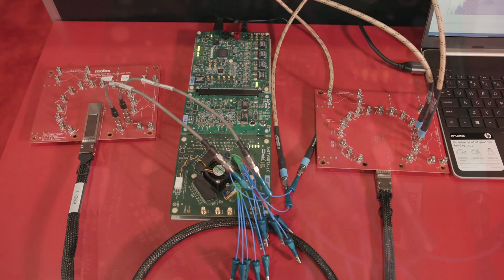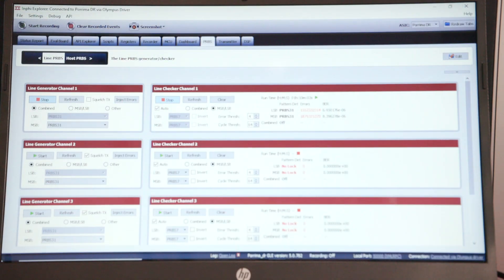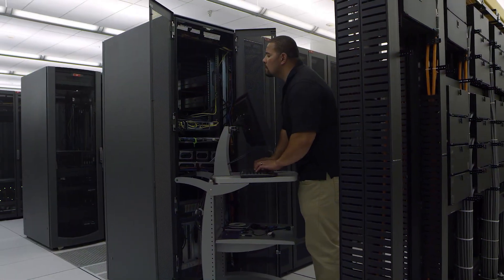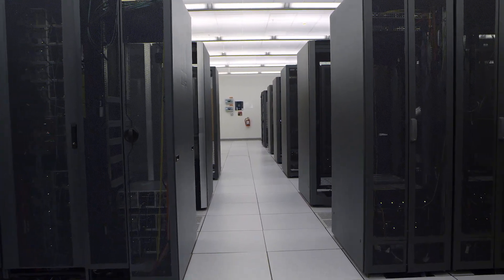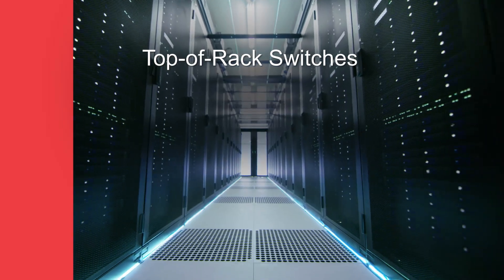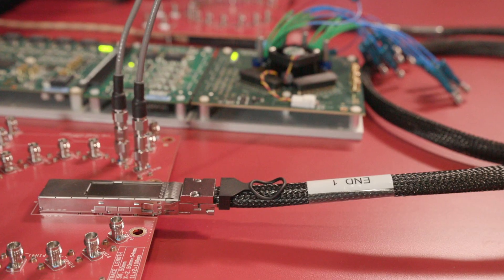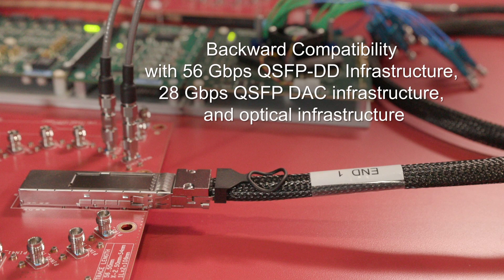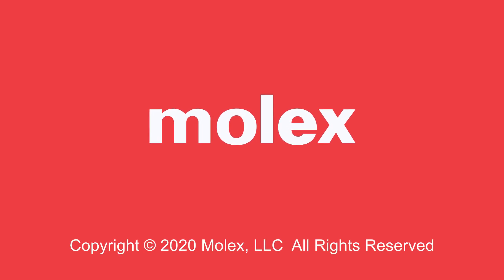QSFP-DD800 Connector System | Molex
Chris Kapuscinski, global product manager, discusses the next evolution in technology - moving data rates from 56 Gbps to 112 Gbps. Molex continues build out our product offering in order to serve the limitless data needs of the data center and telecom industries.